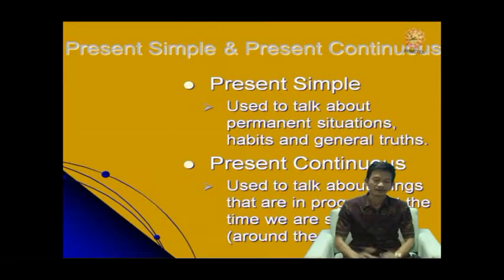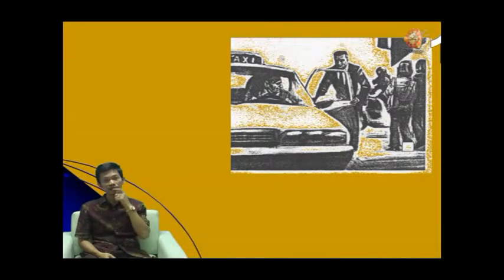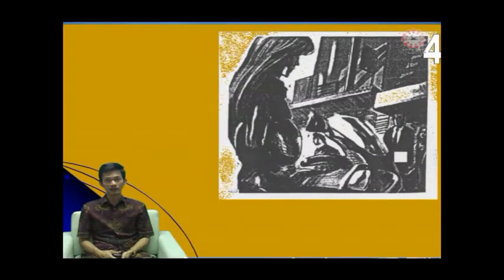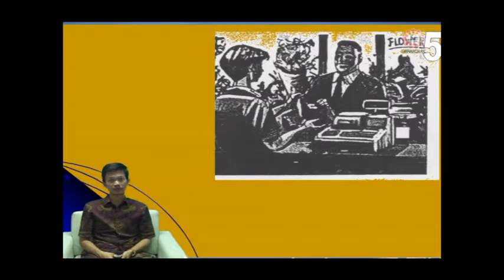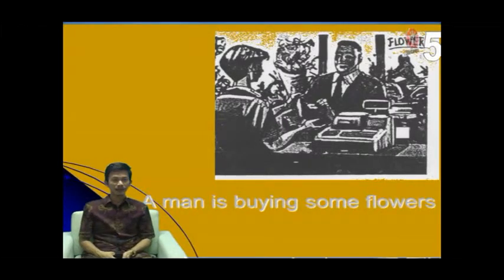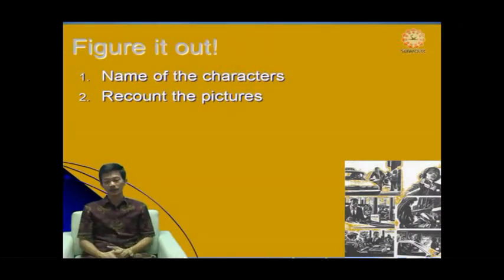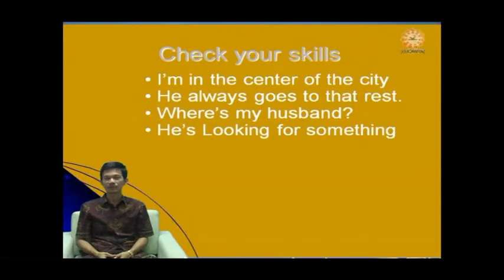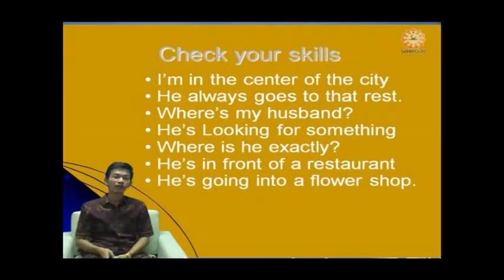Present Continuous and Present Simple